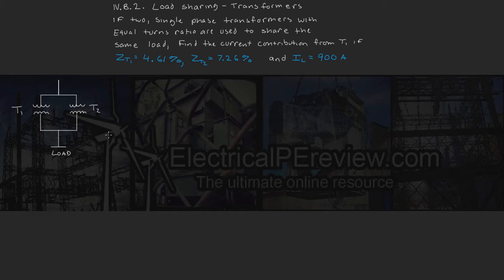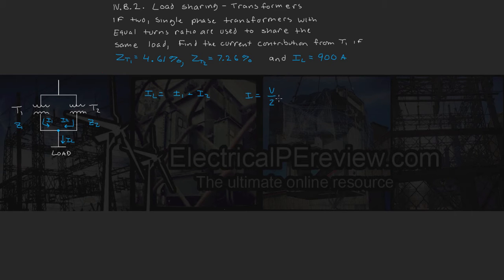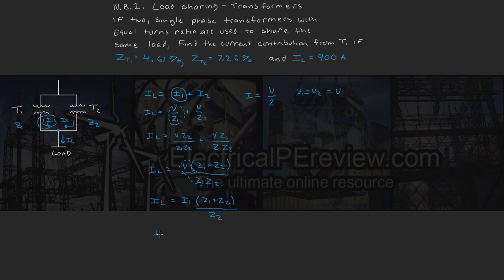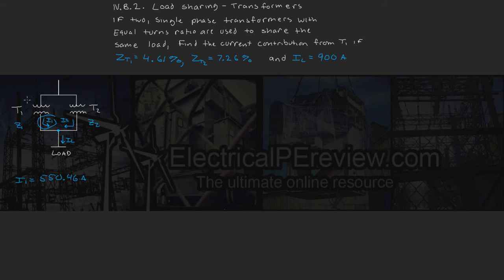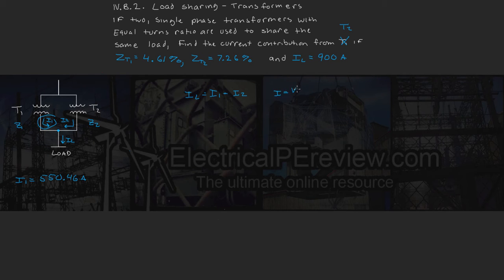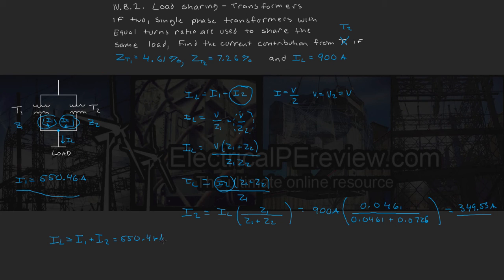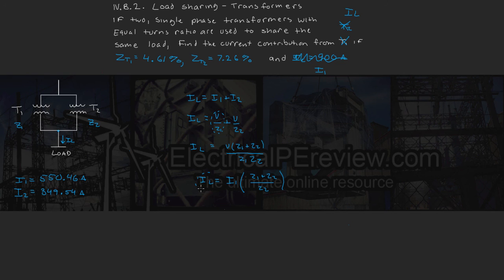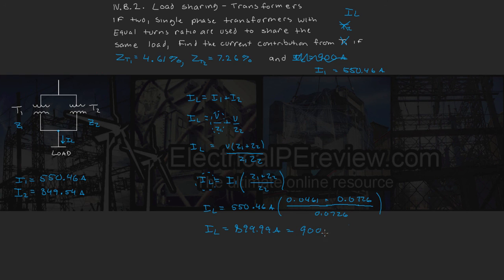IV.B.2. Load Sharing Transformers Example 1 - Current Contribution - NCEES Electrical PE Power Exam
NCEES Electrical Power PE Exam Practice Problem - Load Sharing Transformers

For two parallel connected load sharing transformers with equal turns ratio and KVA rating:

Z1=4.61%
Z2=7.26%
IL=900A

Find I1
Find I2

Answer
I1 = 550 Amps
I2 = 350 Amps